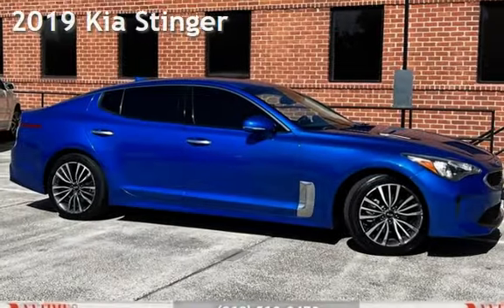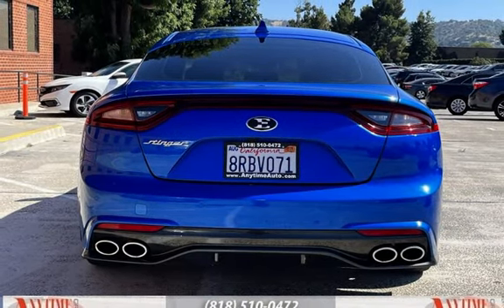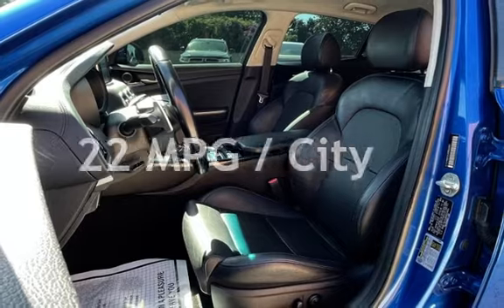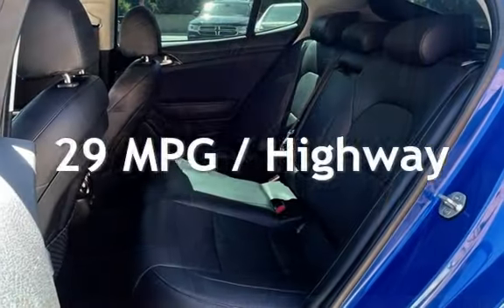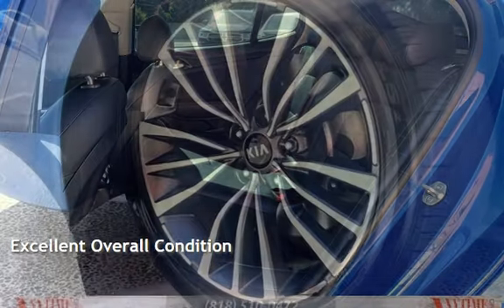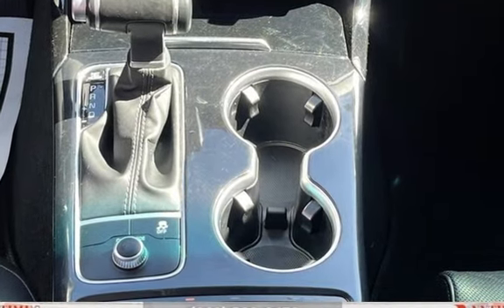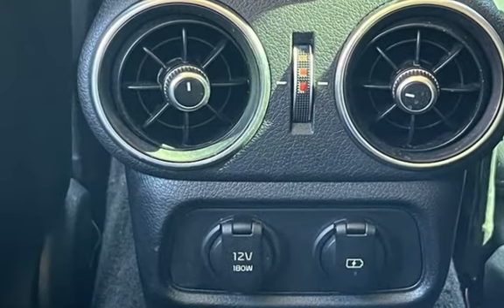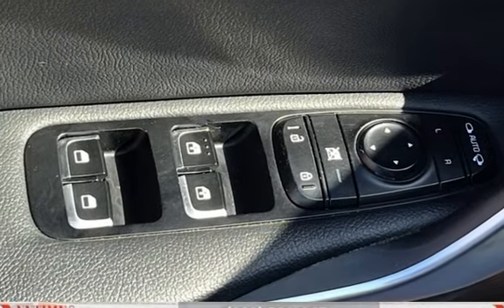2019 Kia Stinger for sale in Sherman Oaks, CA